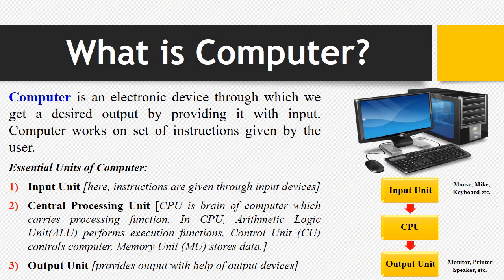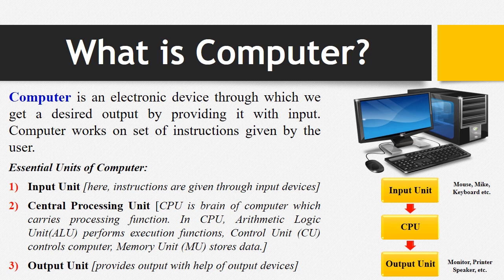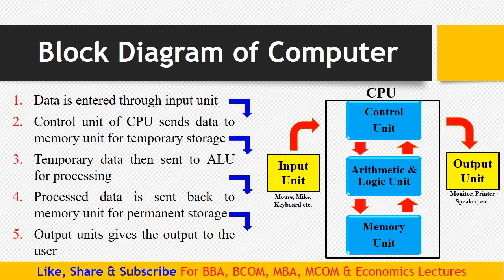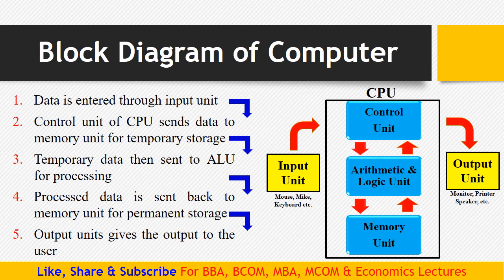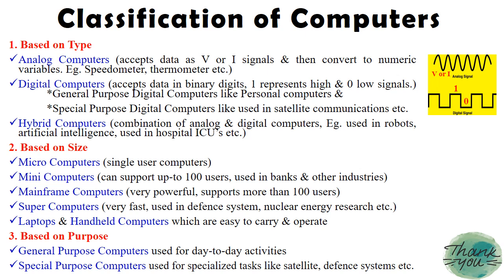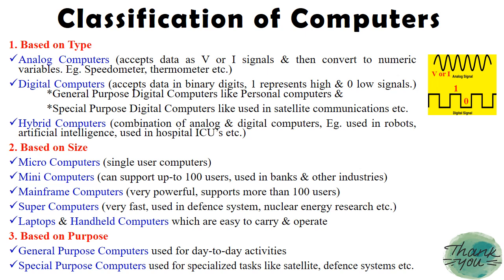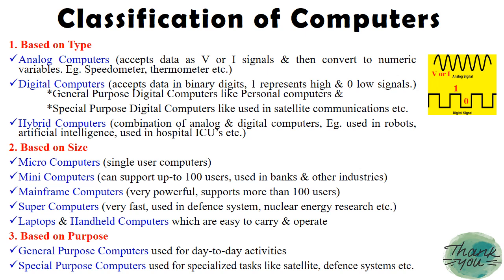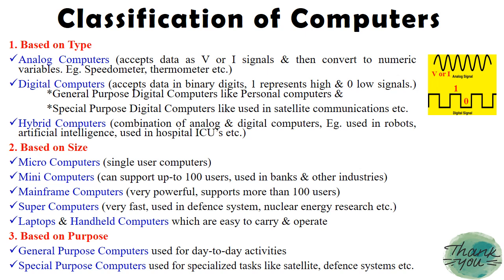Block Diagram of Computer | Input Unit | classification of computers | CPU | Output Unit | BCOM